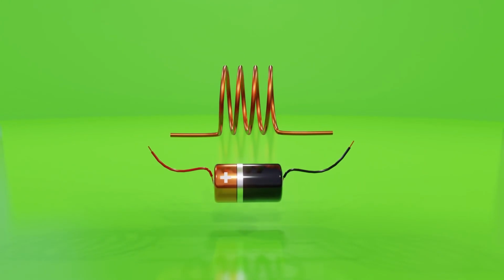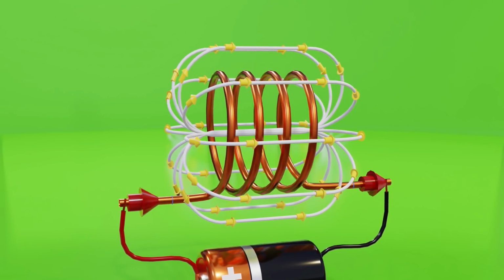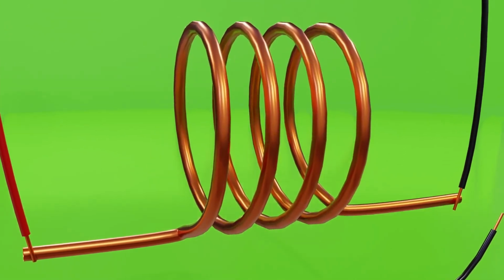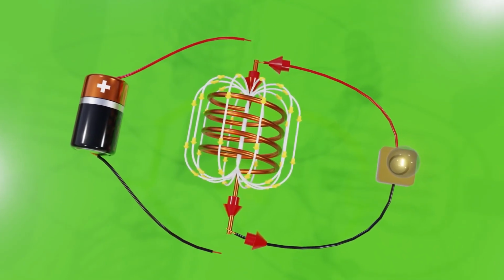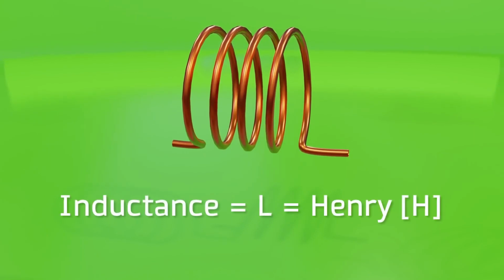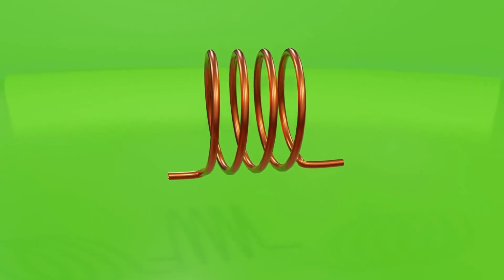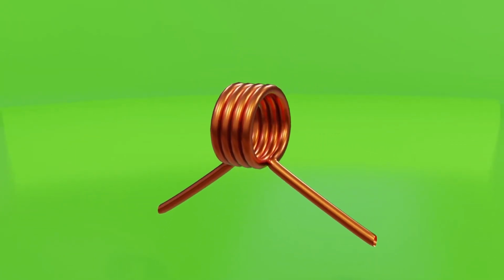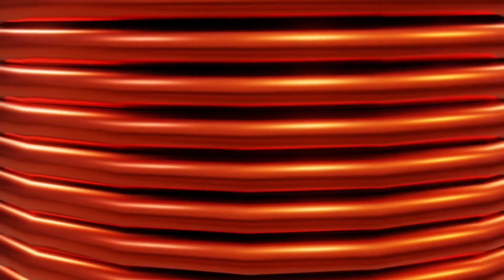how an inductor work